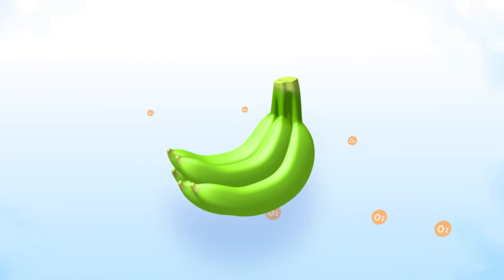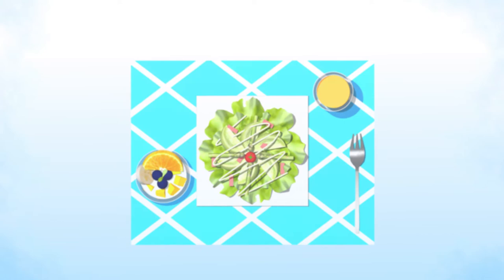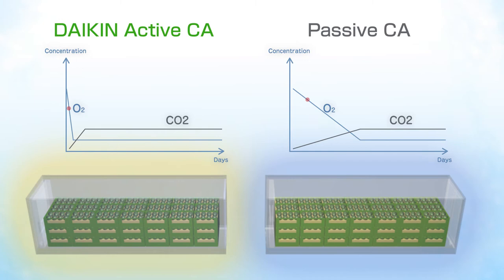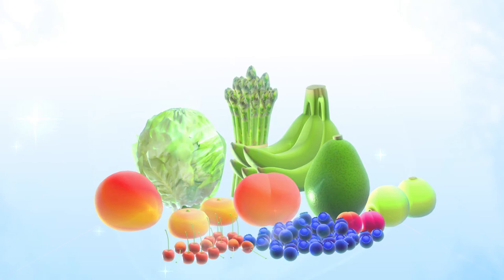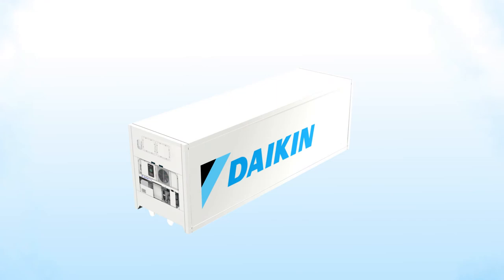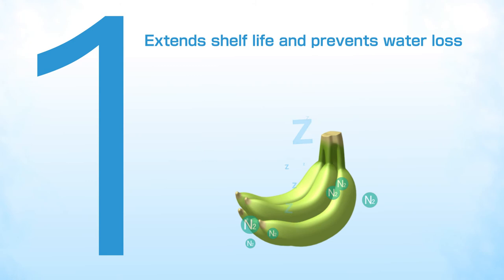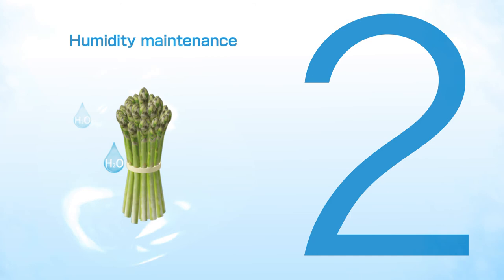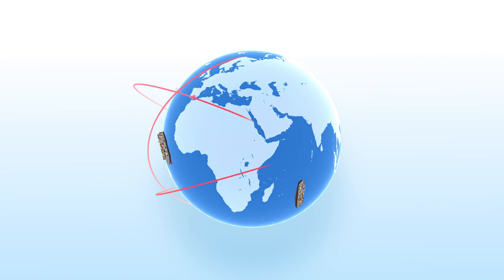DAIKIN Active CA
DAIKIN Active CA is helping both growers and shipping lines access new markets and expand business opportunities.
Take a look at this video to learn more.
As global populations and average salaries grow, the reefer segment continues to expand. Advances in innovative controlled atmosphere (CA) technologies have enabled the carriage of new cargoes on increasingly diversified routes. Food and other sensitive perishable products undergo ageing processes during transit that can have a significant impact on their commercial viability. CA allows them to be transported in optimal conditions and for extended periods of time, elongating shelf life and allowing products to be commercially viable for longer.

Unlike passive CA, which relies on produce respiration, Daikin’s Active CA produces nitrogen rich gas to the reefer container with inbuilt equipment, reducing oxygen density rapidly. This puts the fresh produce to “sleep” in a matter of a day or so, leading to longer shelf-life at the destination. In addition, produce loses its water content from respiring. Active CA’s ability to put the produce to sleep quickly minimizes loss of water content.
About Daikin Reefer
Headquartered in Japan, Daikin Transportation and Refrigeration Systems Division (Daikin Reefer) is a wholly-owned division of Daikin Industries Ltd, providing refrigeration equipment to the global container industry. Grounded in more than 90 years’ experience, Daikin Reefer combines world-leading Japanese technology that delivers assured reliability, performance, and efficiency.